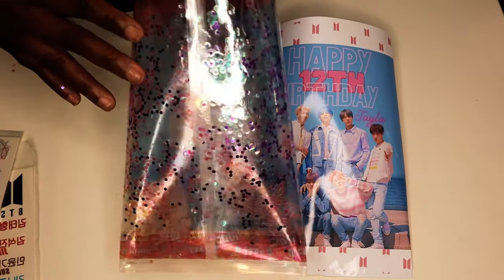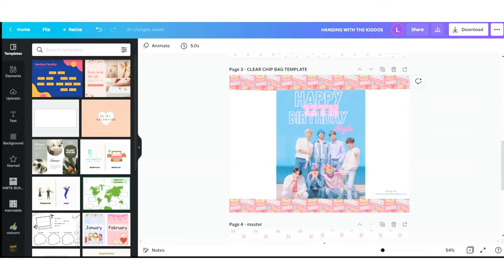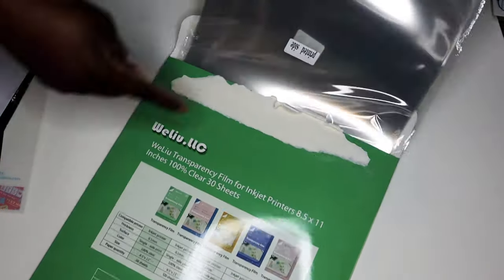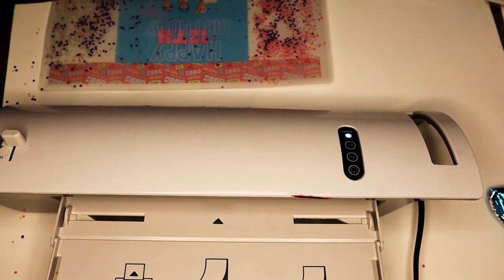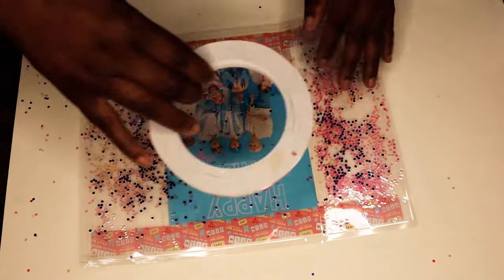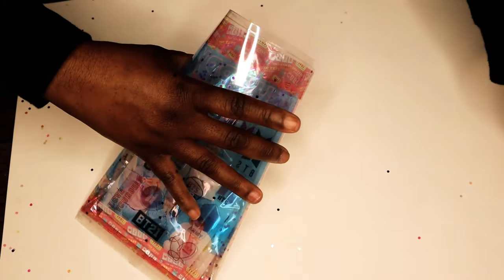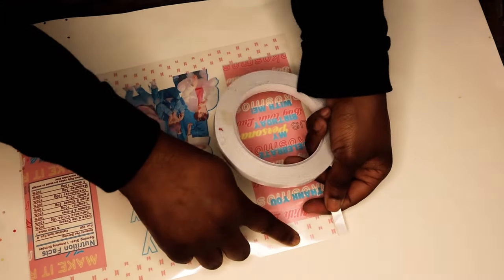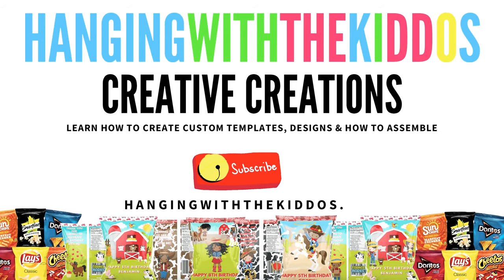Printable Clear Chip Bags Transparency Film -Laminate Treat Bags |Clear Candy Wrapper Treat Bag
Today I’m gonna be showing you how to create Printable Clear Chip Bags using Transparency Film -Laminate sheets

Supplies Needed

Transparency Film Clear Sheets 8.5 x 11

Thermal Laminator Combo Pack, Includes 20 Letter-Size Laminating Pouches,

or

Self-Sealing Laminating Pouches

⭐️Double-Sided Tape Strong Adhesive

 ⭐️PRINTER